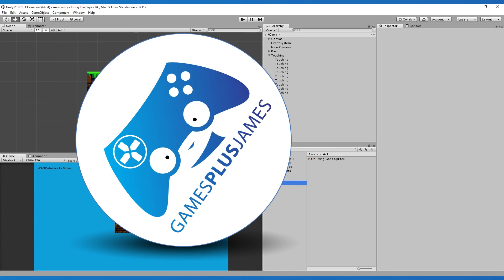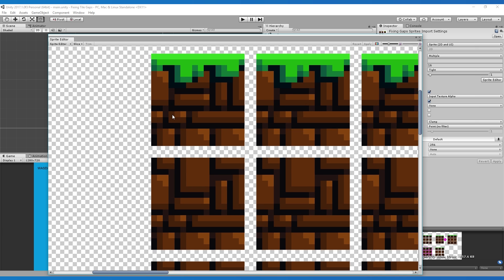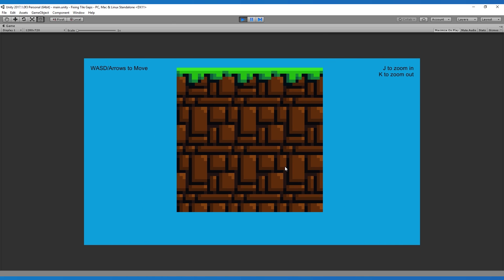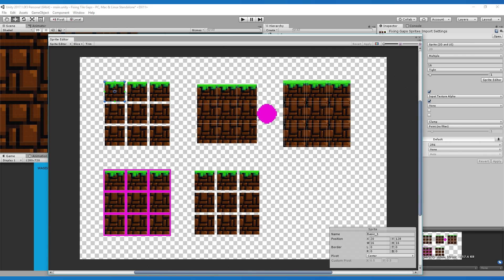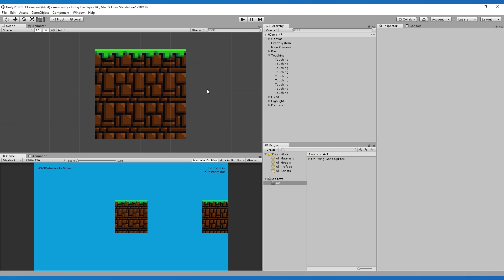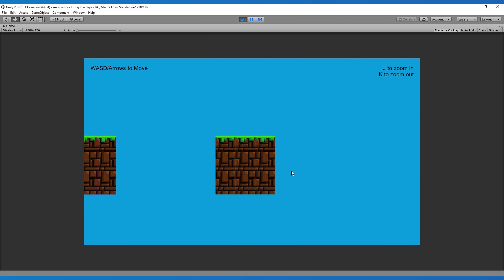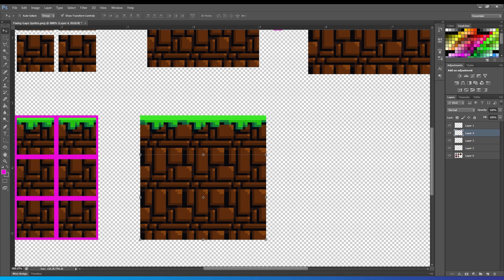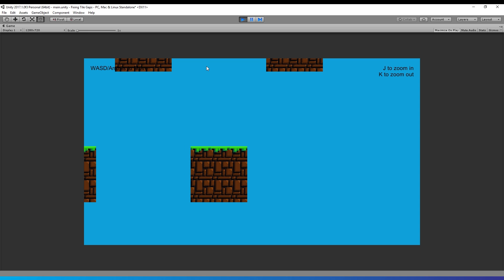Unity - Fixing Gaps Between Tiles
Learn how to fix gaps appearing between tiles where no gap should be.